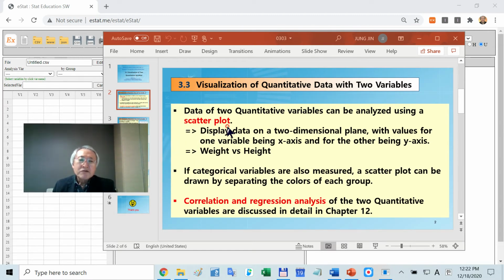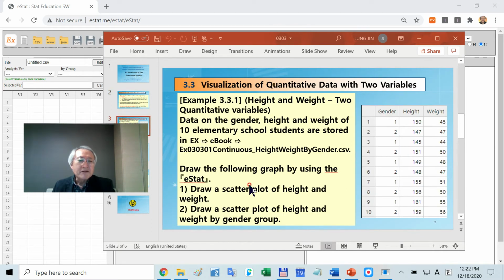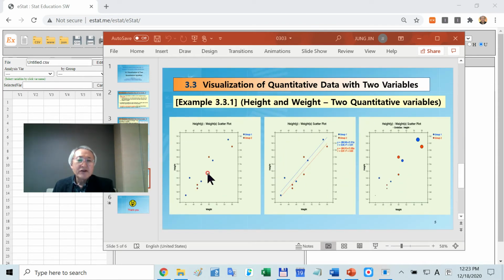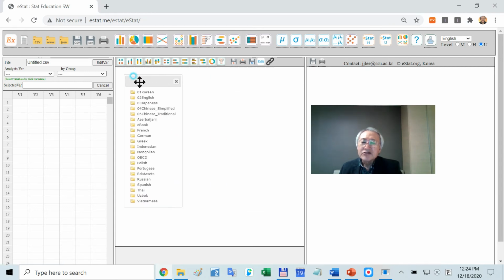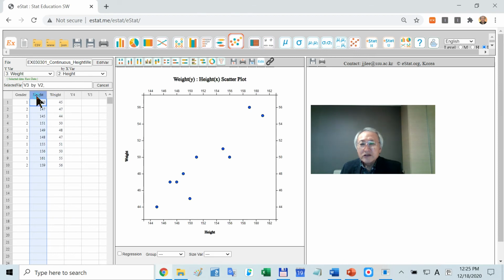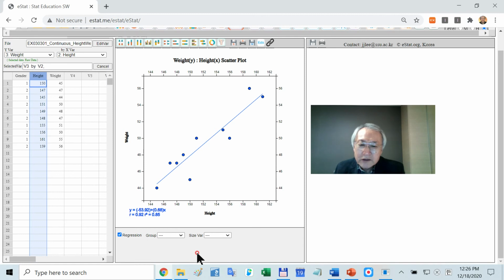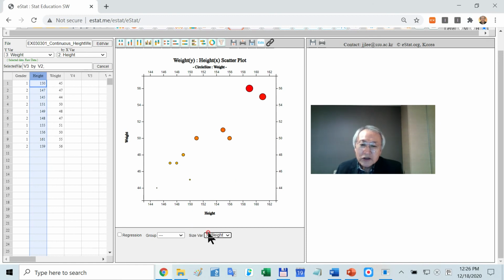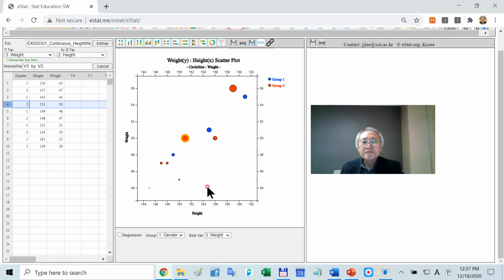0303 Visualization of Two Quantitative Variables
3.3 Visualization of Two Quantitative Variables